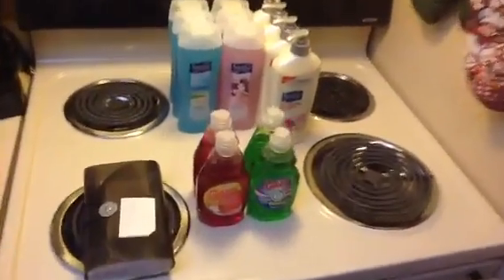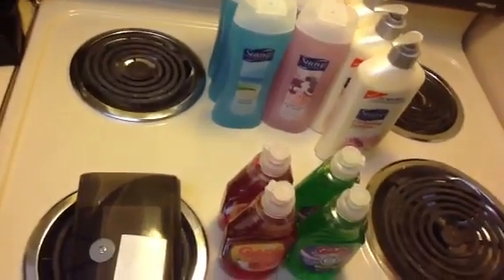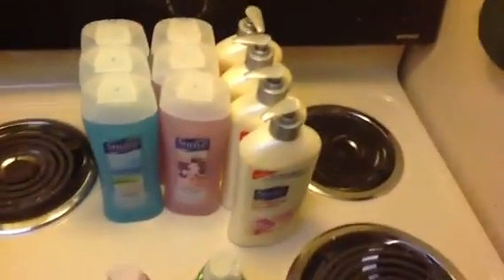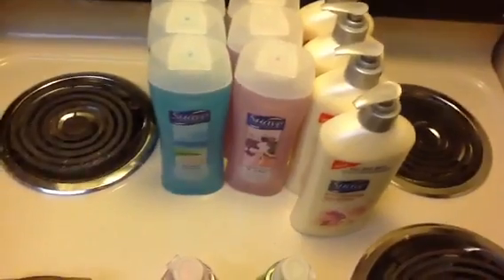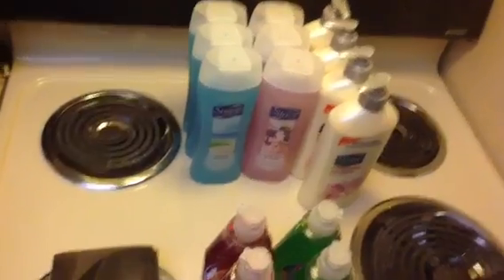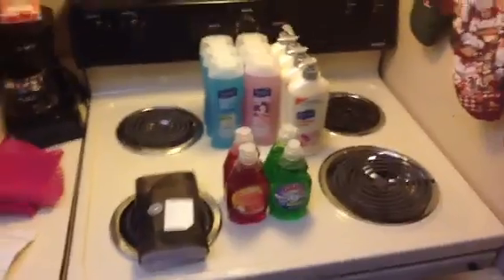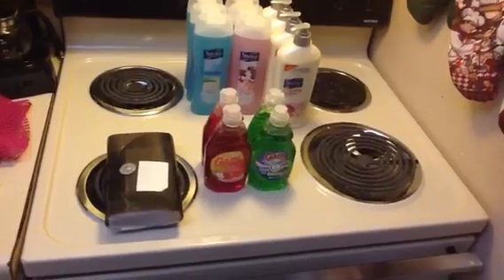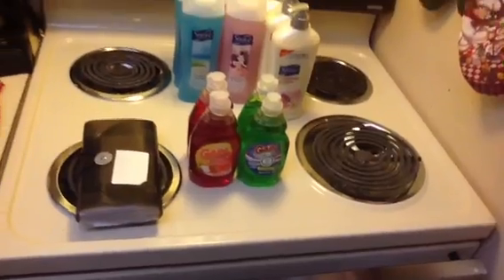Couponing CVS 6/17